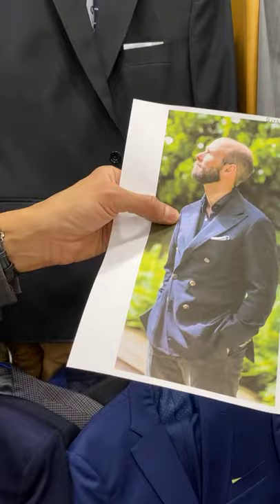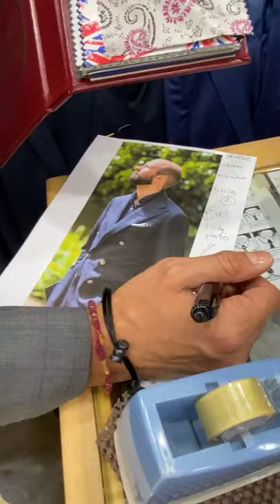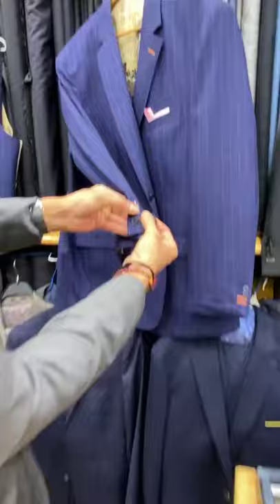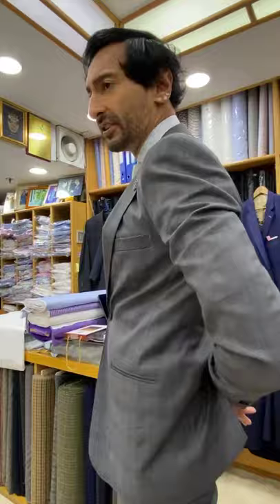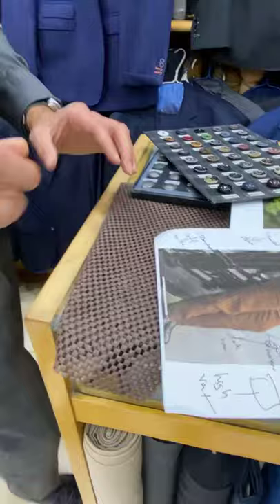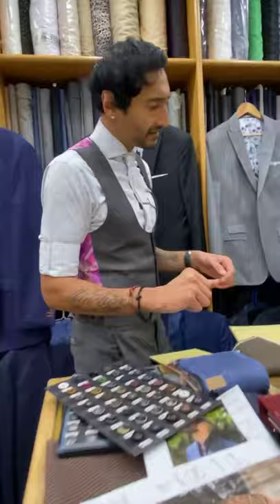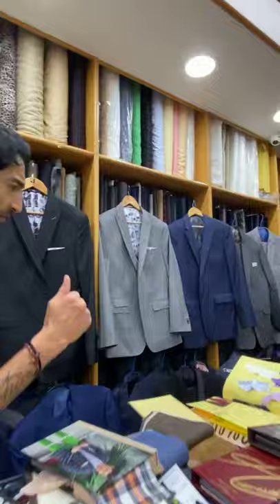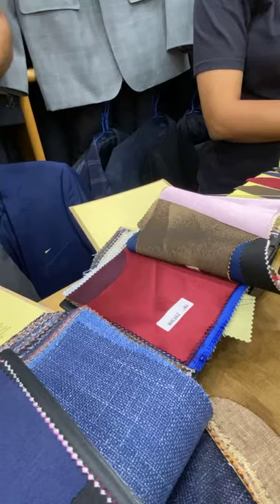Richard Platzman EPIC CONSULTATION. WORTH A WATCH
Richard Platzman EPIC CONSULTATION. WORTH A WATCH ON MY youtube